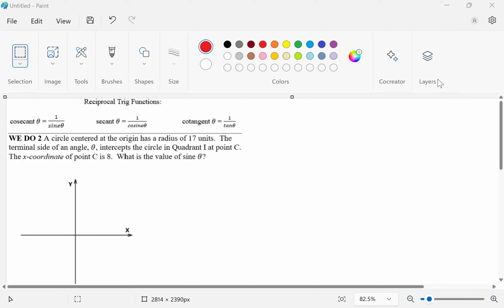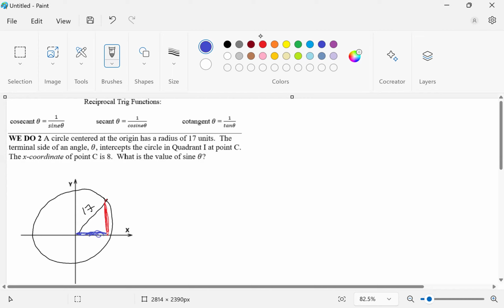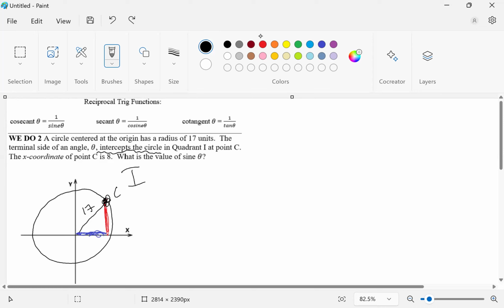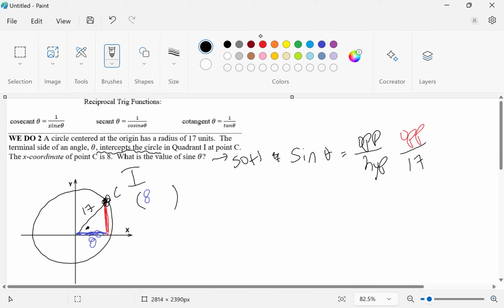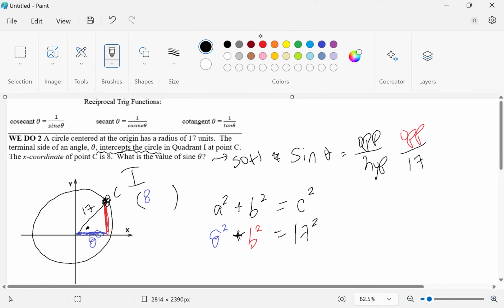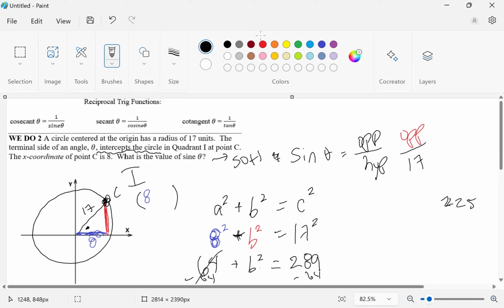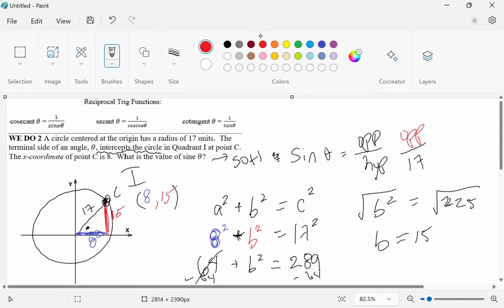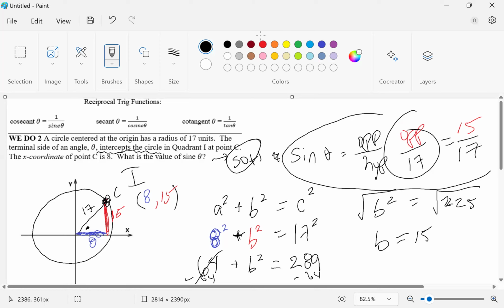Using Reciprocal Trig Ratios and Pythagorean Theorem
S2L20 We Do Part 2; 1st quadrant, find sin theta.